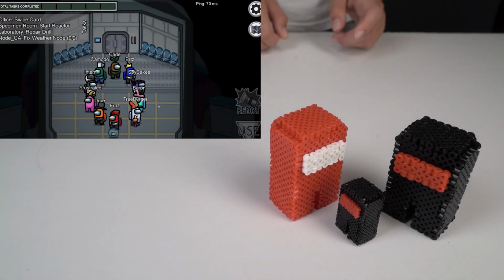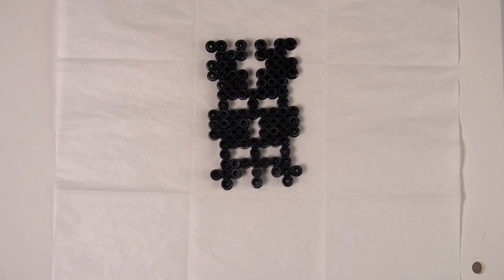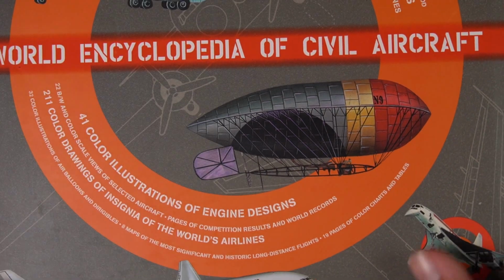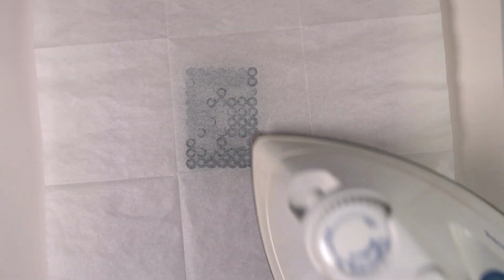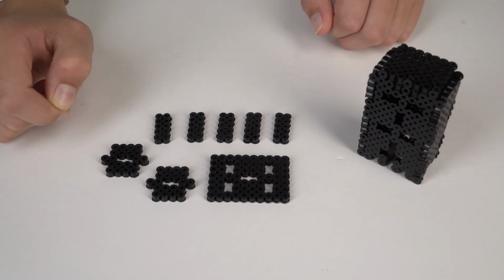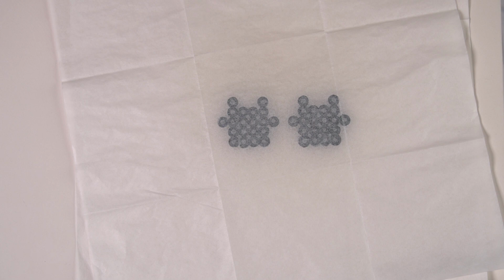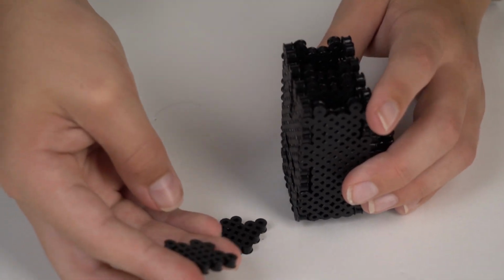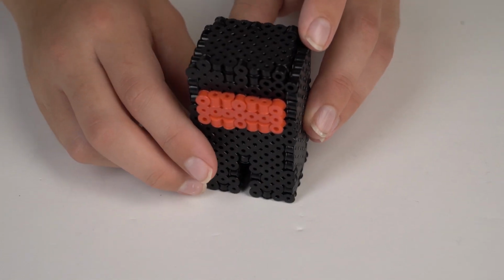Among Us DIY perler bead project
In this video I will be showing you how to make these really cool among us characters as well as a detailed ironing tutorial. Thank you to @JulieanneC for suggesting this model! :D

Also If you're interested... Here's my discord link!